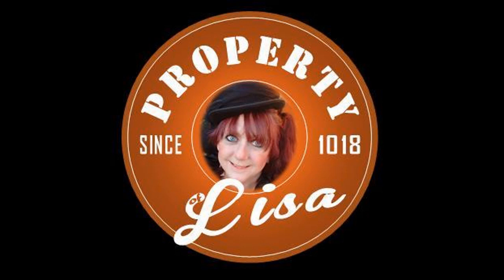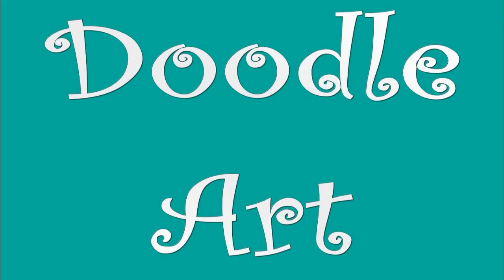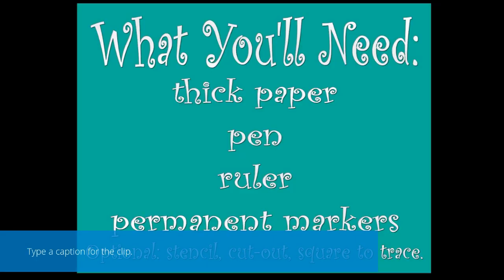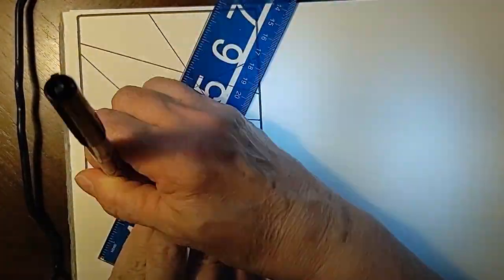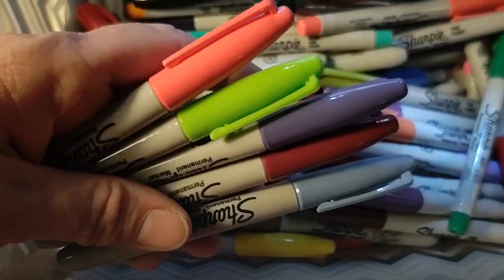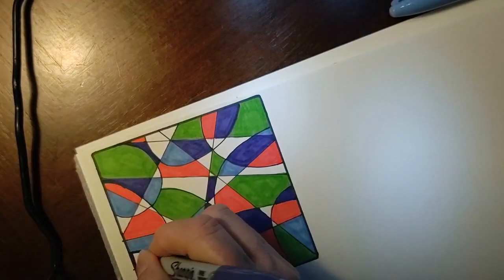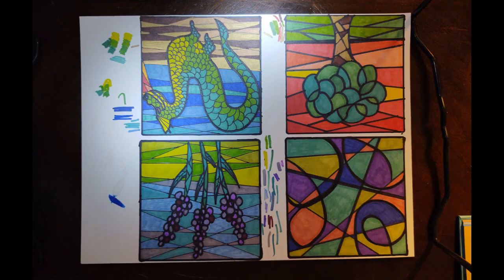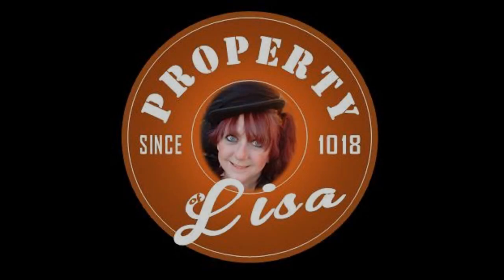Art Lessons with Lisa: Doodle Art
Get ready to create with Miss Lisa as she takes you through Art Lessons with Lisa. In this video, you'll need thick paper, pen, ruler, and permanent markers. If you want to get really creative then have a stencil, cut-out, and a square to trace handy.

Once you're finished with the craft, send us a photo on the Upper Sandusky Community Library Facebook page or on Instagram at @upperlibraryteens with the hashtag usclteens.